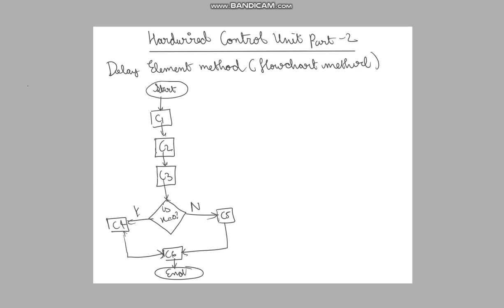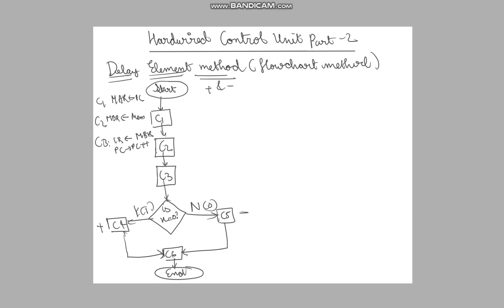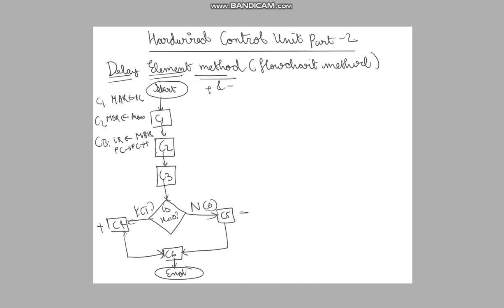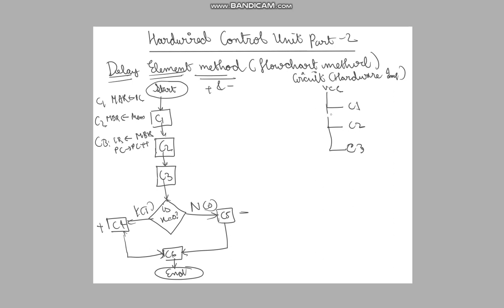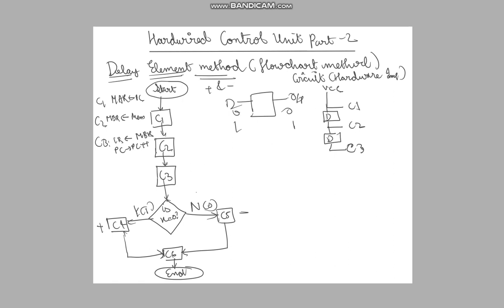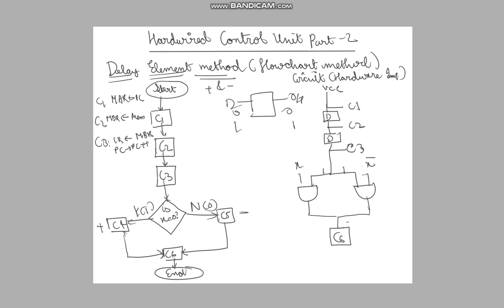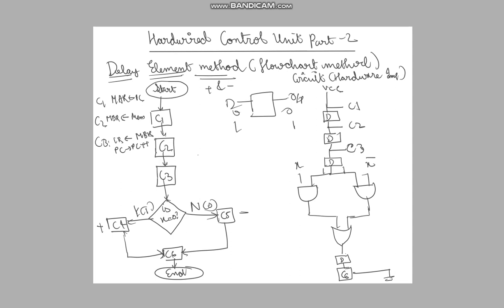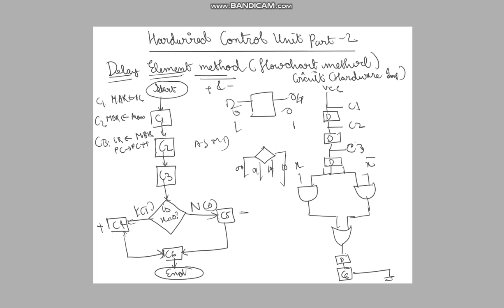Hardwired Control Unit Part 2 - Delay Elemnt Method